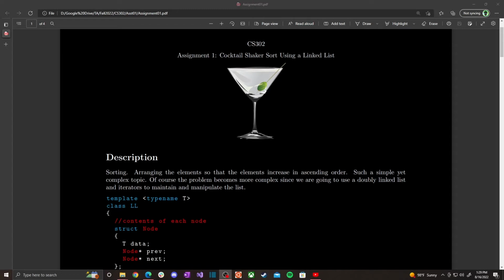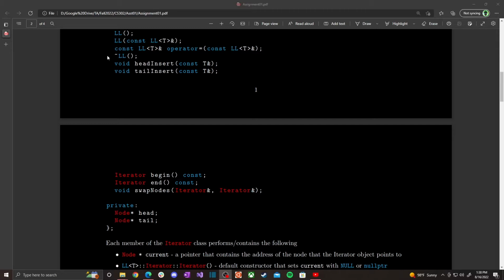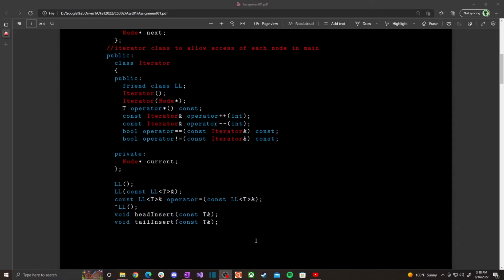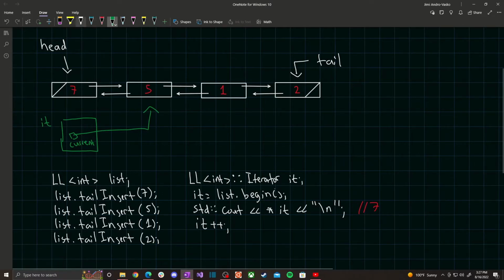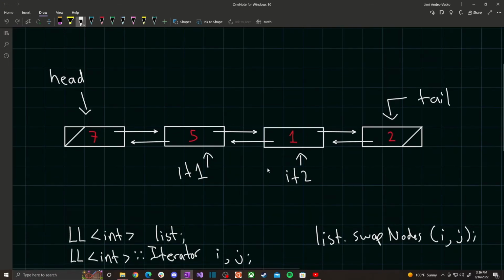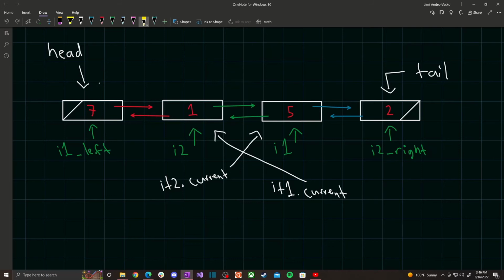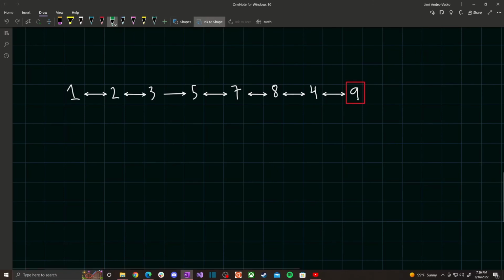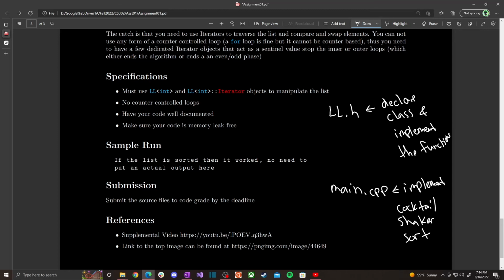CS302 Fall 2022 Assignment 1 Supplemental Video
@0:00 Introduction
@0:50 LL Class Overview
@3:27 LL Class Members
@8:18 Head Insert
@15: 32 Iterator class
@25:26 Swap Nodes
@38:39 Input/Output
@41:52 Main (Cocktail shaker sort)